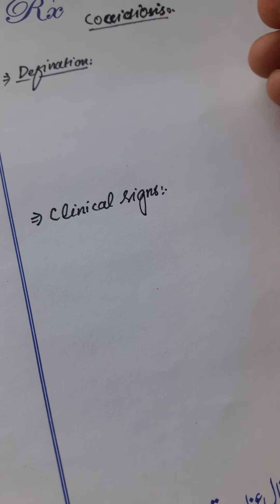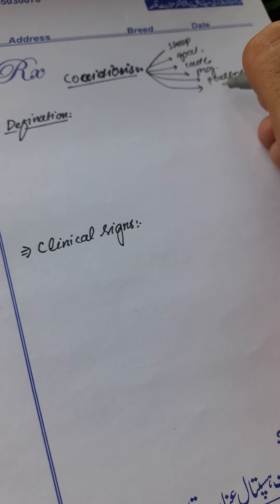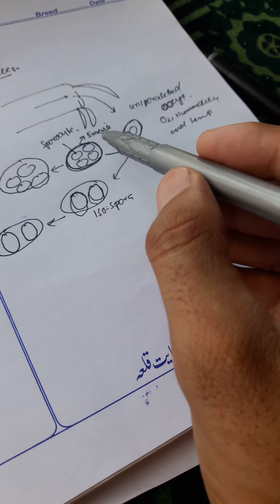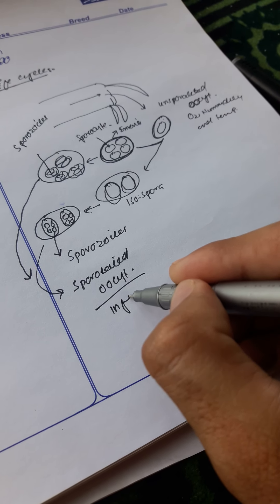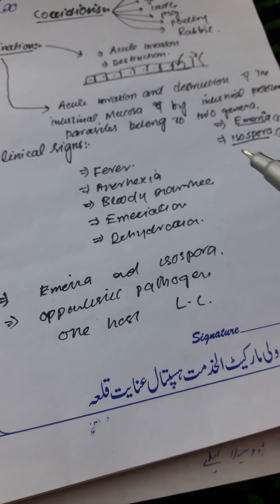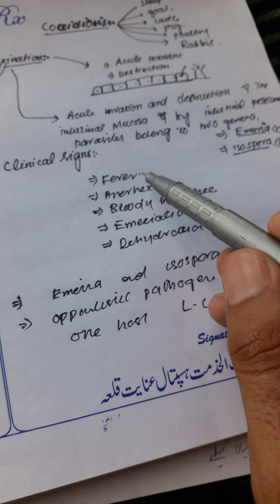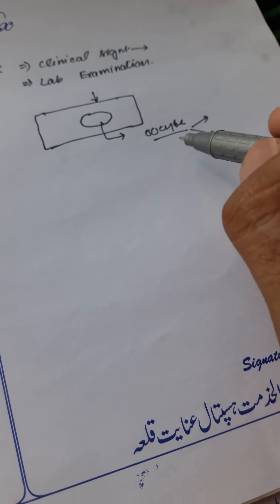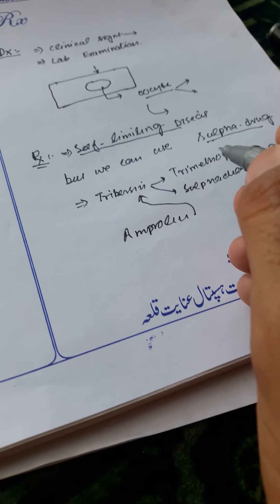coccidiosis in chickens/Coccidiosis in cattle signs symptoms and tretment.live lecture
Coccidiosis treament in chickens
coccidiosis treatment in cattle
coccidiosis in pegion
coccidioides pronounciation
coccidiosis ka desy ilaj
coccidiosis treatment
coccidiosis in chicks
coccidiosis in rabbit